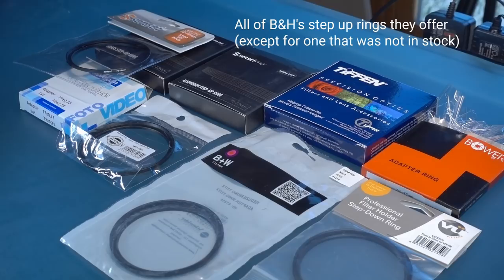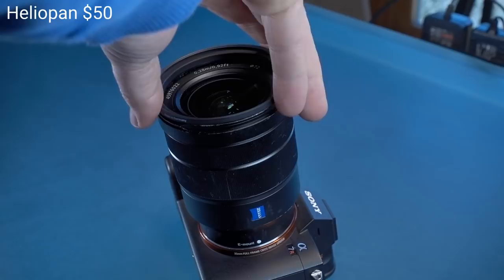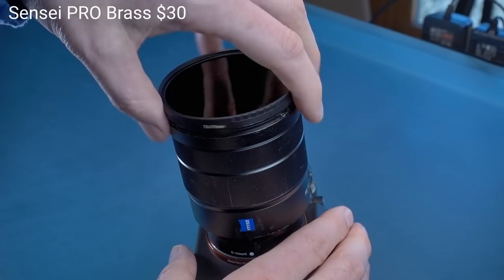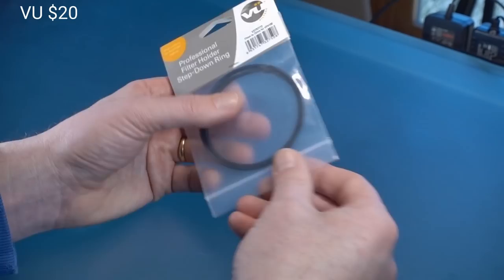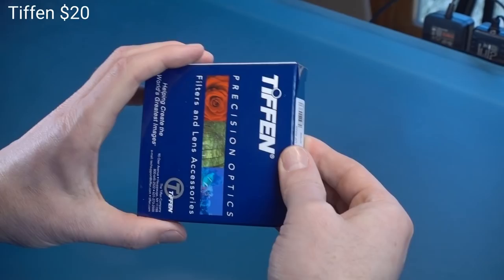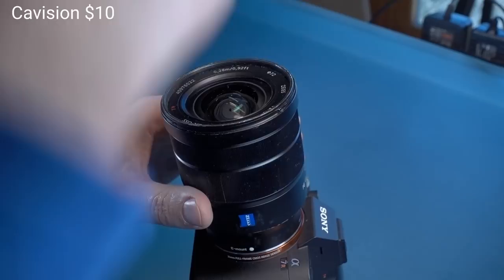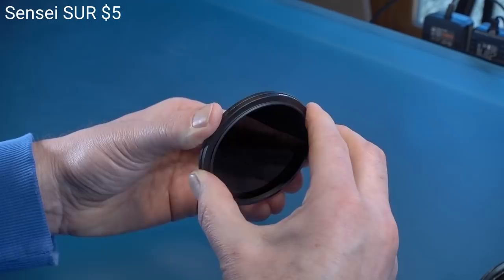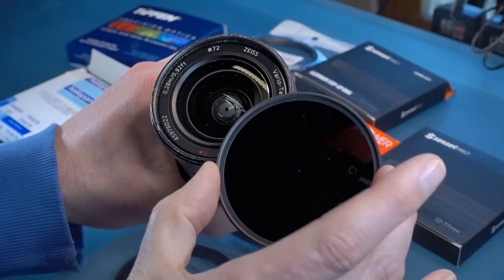Step Up Ring ShootOut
Heliopan 72-77mm
Sensei PRO 72-77mm Brass
B+W 72-77mm
Vu Filters 72-77mm
Tiffen 72-77mm
Sensei PRO 72-77mm
Cavision 72 to 77mm
Sensei 72-77mm
Bower 72-77mm

Equipment Used:
Long Lens
Medium Lens
Wide Lens
Action Camera